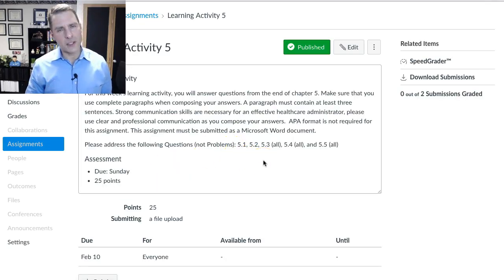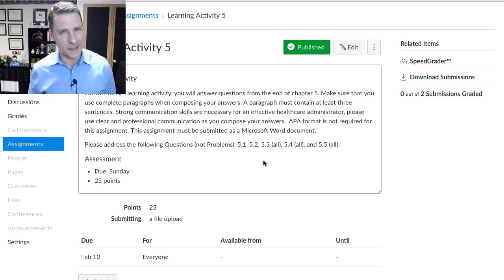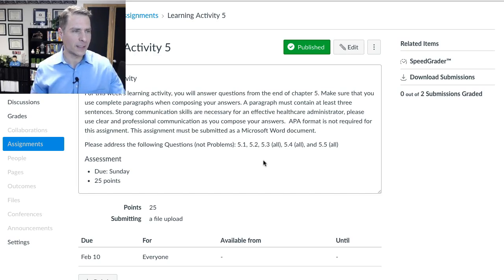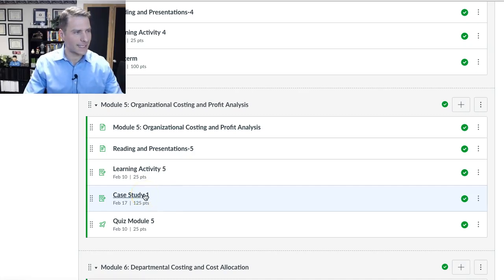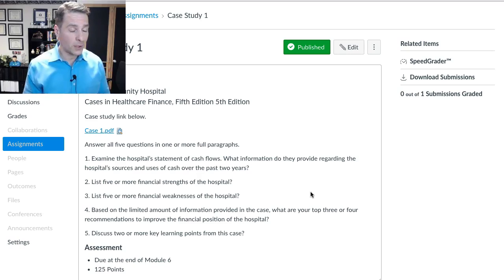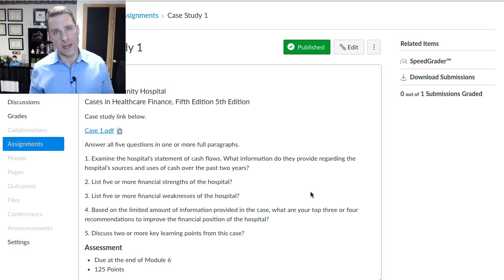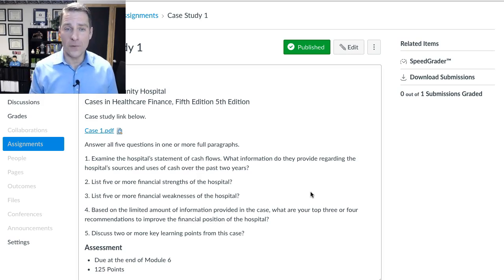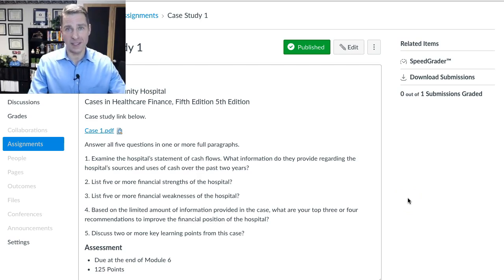HCA 330 Sp Week 5